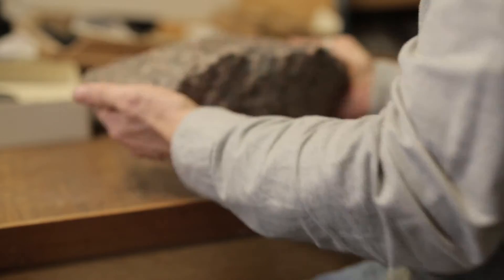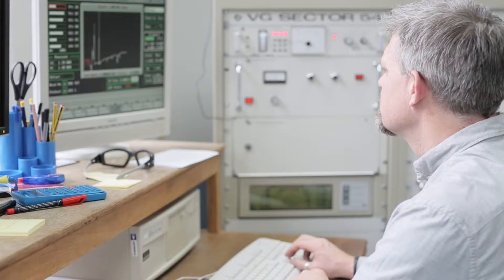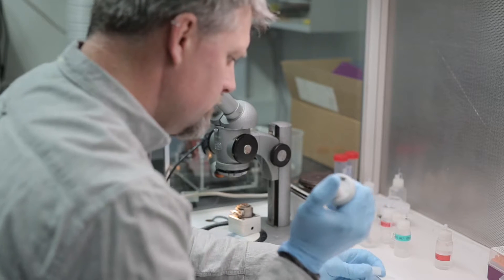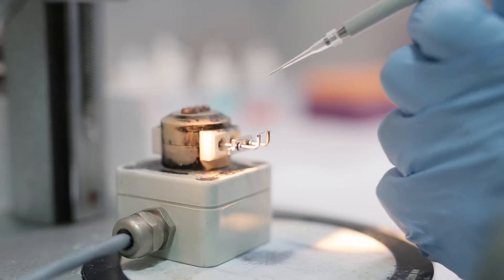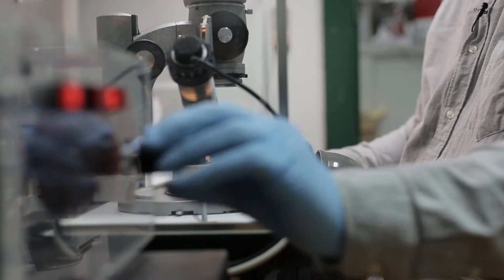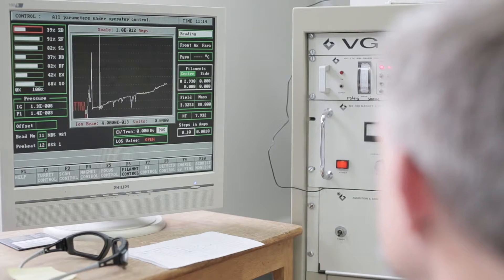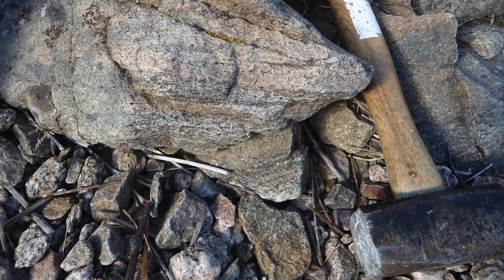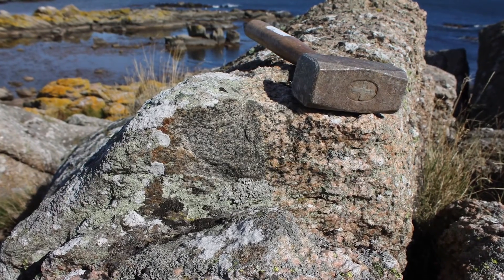Denmark's oldest rocks - a new look at Bornholm's underground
Granites are fascinating and unique for Earth. Here is a new look at Denmark's oldest rocks. Hear Professor Tod Waight on the origins of Bornholm.